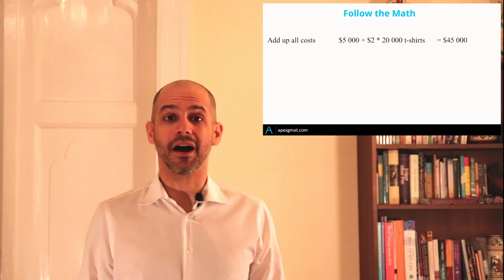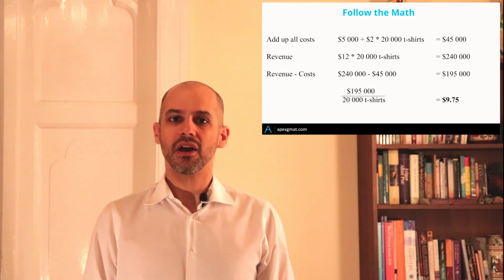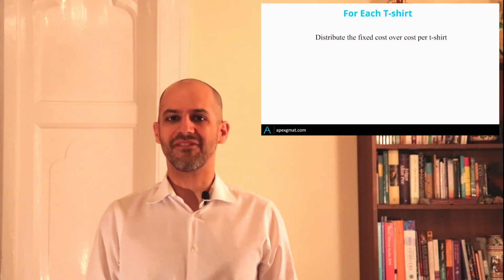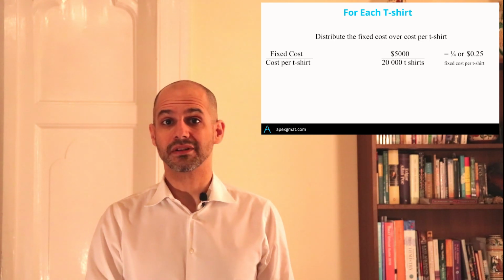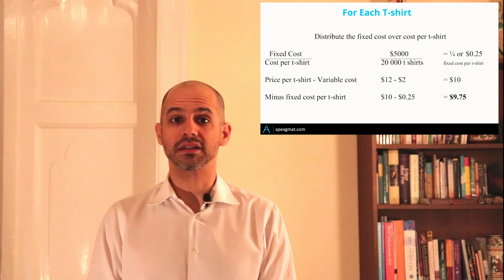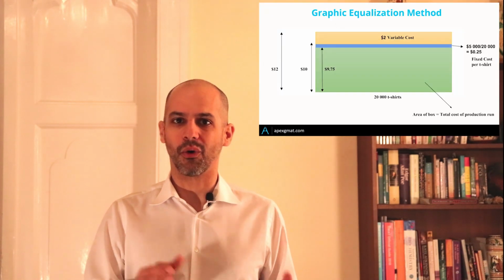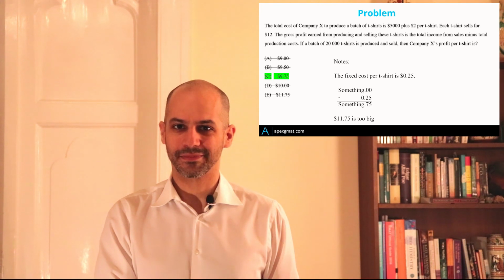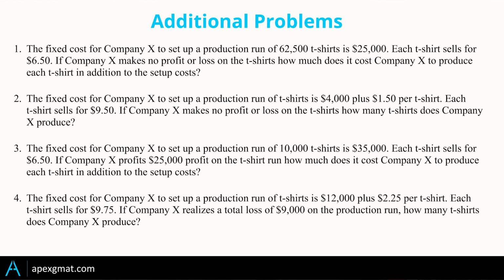Profit & Loss GMAT Problem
This video will show you how to solve a typical profit & loss GMAT problem form as well as multiple solution paths. In addition it will provide you with additional questions for you to try on your own.

Unlock profit and loss question secrets with Mike’s clear strategies. Learn how to avoid common pitfalls and solve efficiently under timed conditions.

Mike, Apex's senior instructor, reveals pivot questions that guide you to the right answer every time.